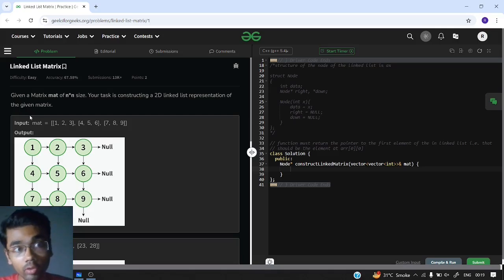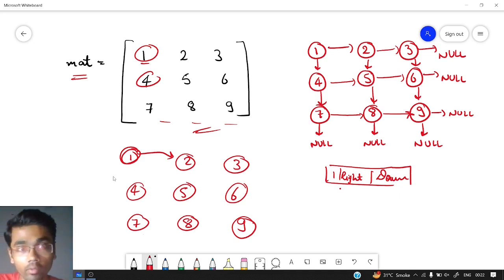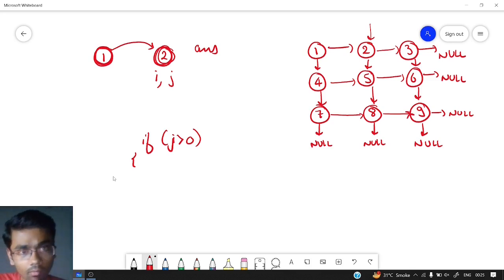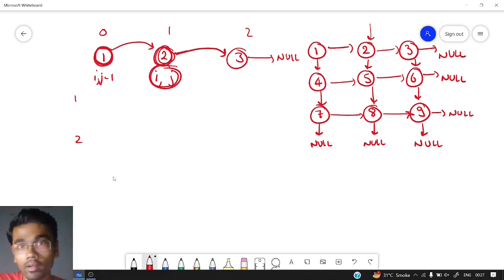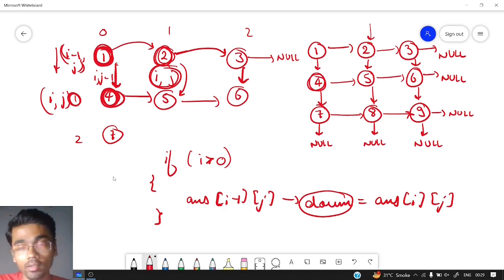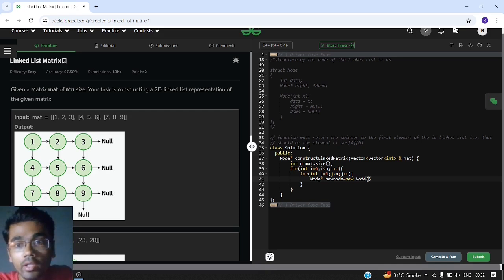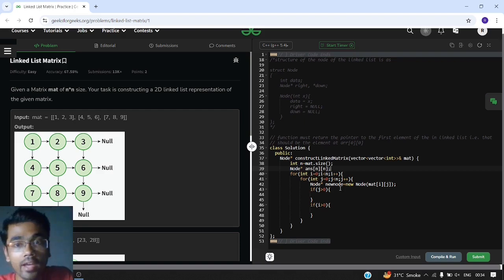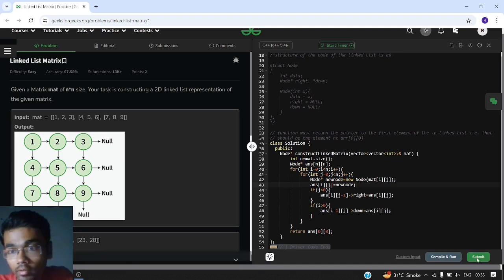Linked List Matrix | GFG Problem of the Day | gfg potd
In this video I'll be discussing the solution of Linked List Matrix.

Timestamps :
0:00 - Problem Statement
0:33 - Explanation
9:09 - Code